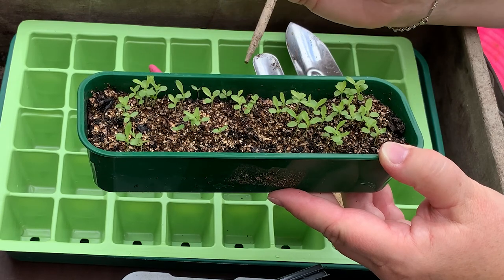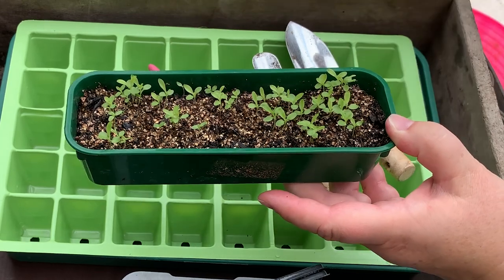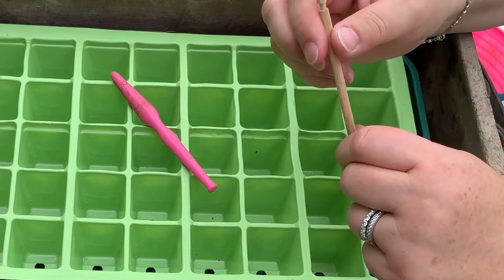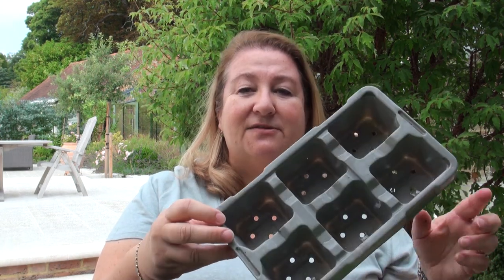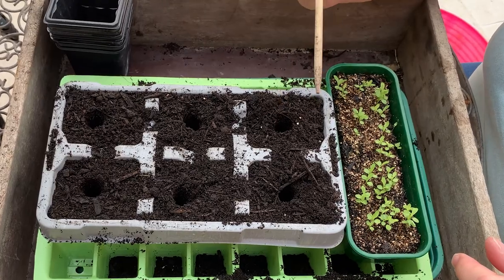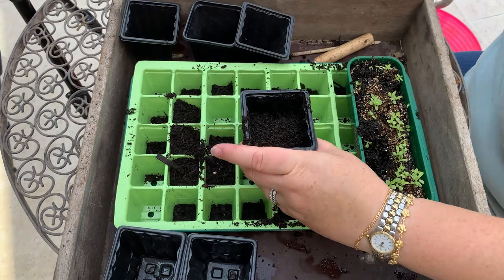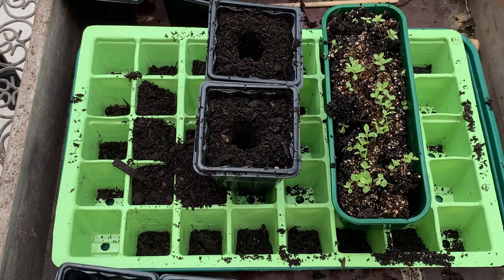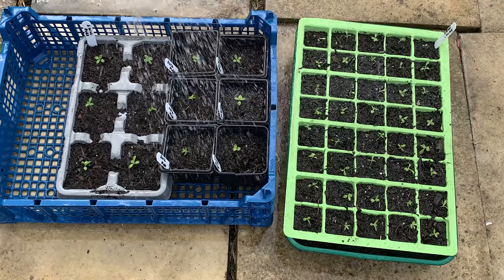How To Prick Out Seedlings / Sweet William Seed Sowing Update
Today I am potting on the Sweet William seedlings from the sowing I did at the end of July.  It’s been three weeks and the little seedlings now have their true leaves and are getting a bit crowded and a little leggy, so they need to be moved to their own individual spaces.  I take you through the steps for successful pricking out and show you how to care for your seedlings.

🌸Mini Seed Tray Trowels
🌸Seed & Plant Dibbers

🌿Vine eyes